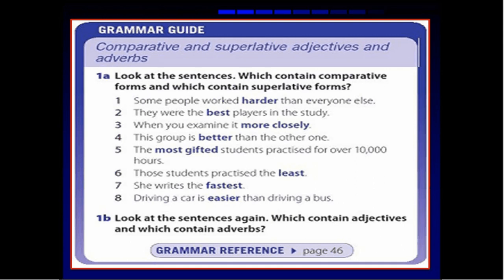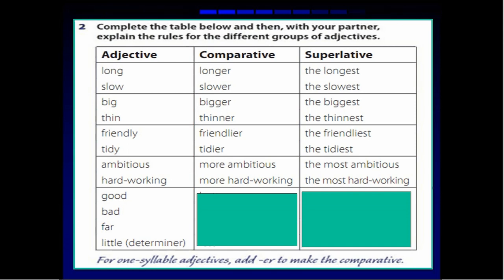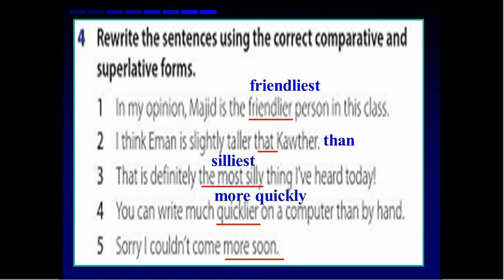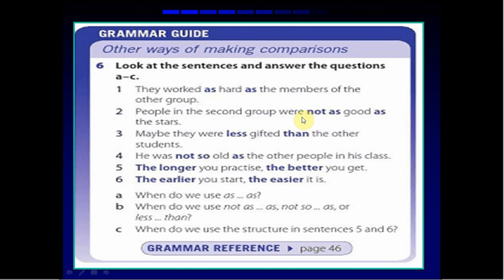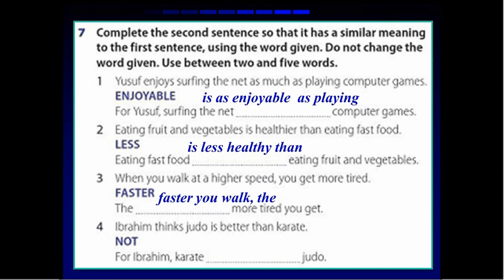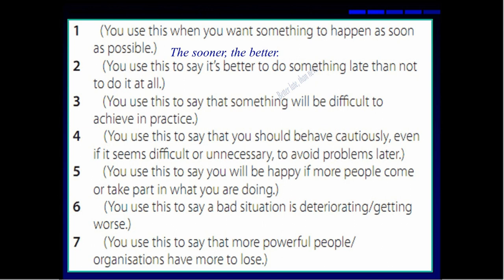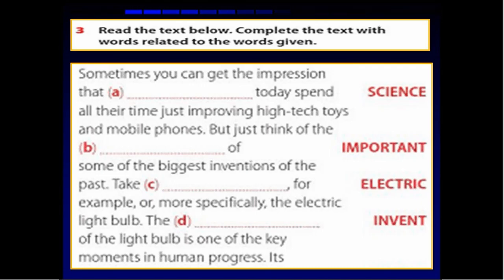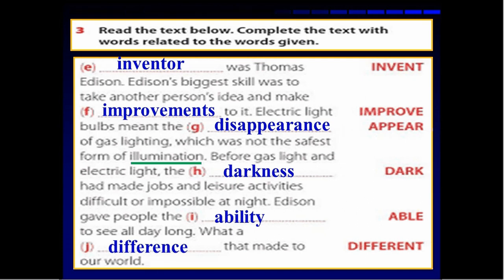ثالث ثانوي _ Part 2 _ English6